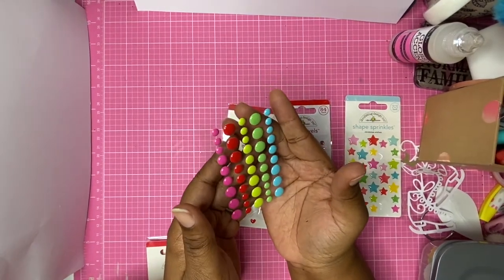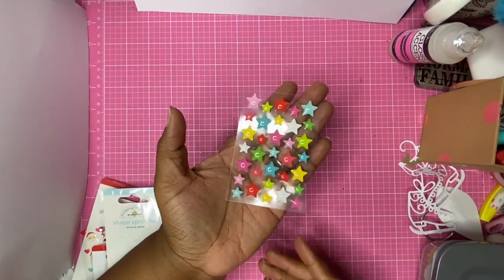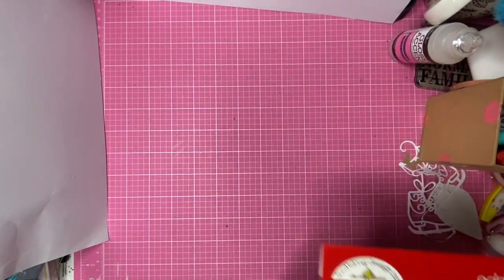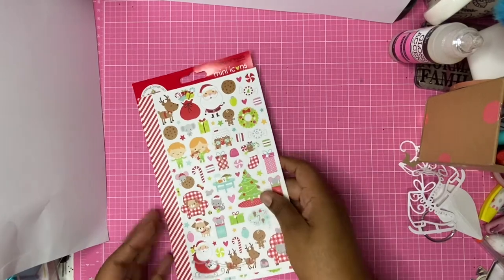Doodlebug Designs Night Before Christmas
Hope you enjoy these gorgeous goodies. details are below! Enjoy the video! 😀

***this content is not made for children. It is for
adult crafters***